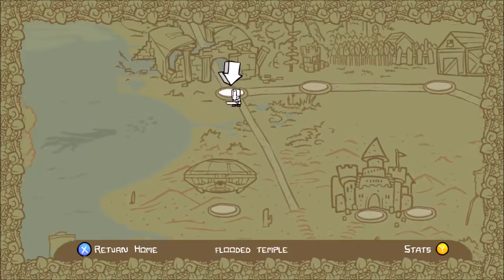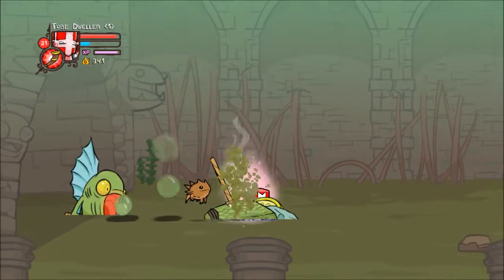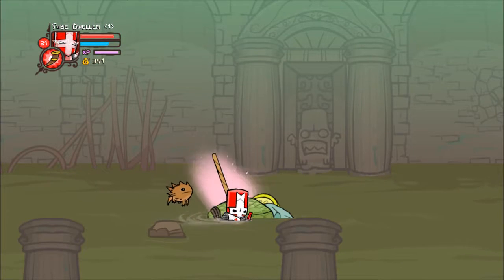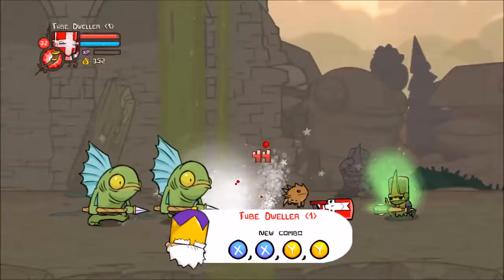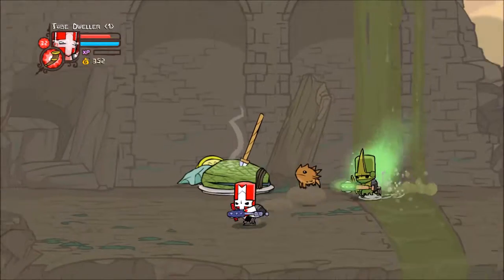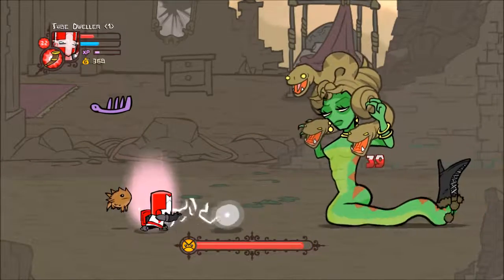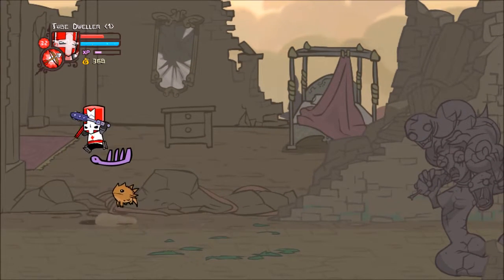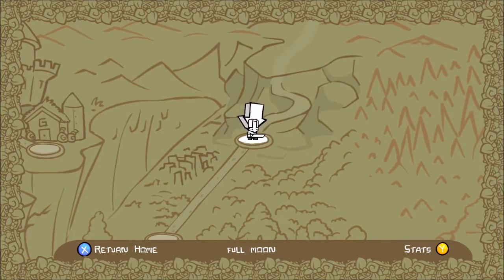Fighting Medusa? | Castle Crashers #14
Turned me right to stone...